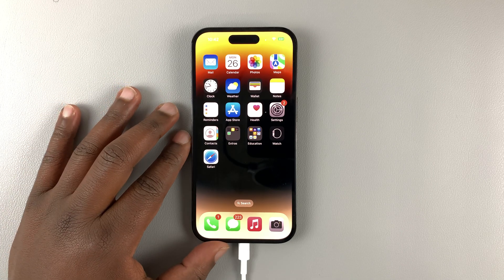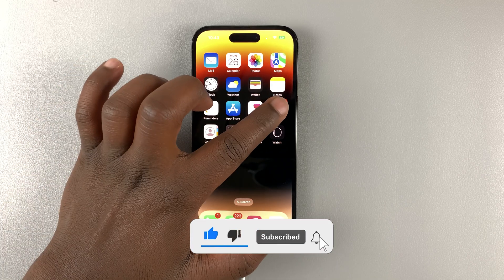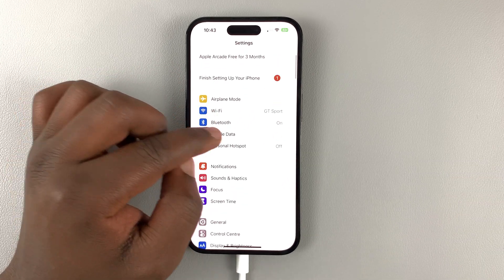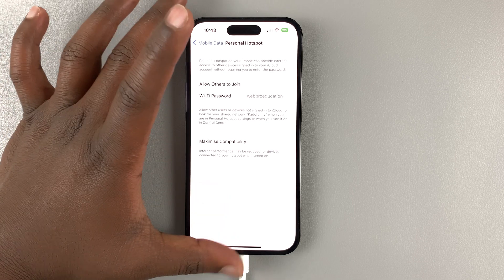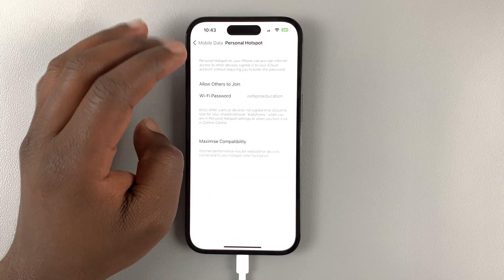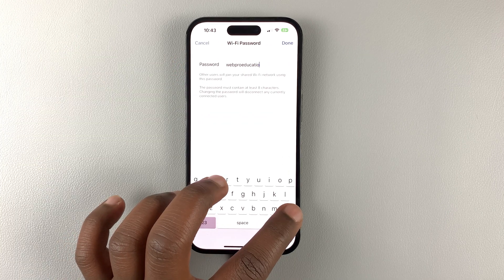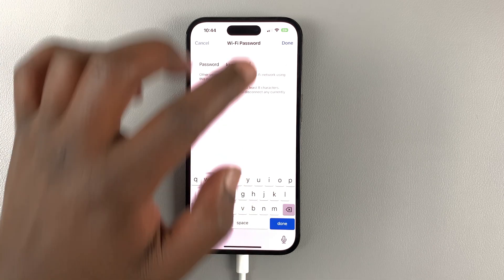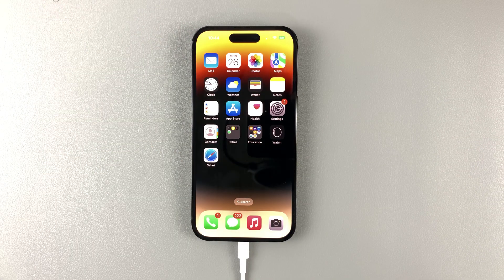How To Change the Hotspot Password On iPhone 14 / iPhone 14 Pro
Here's how to change the hotspot password of iPhone 14.
By default, you're provided a hotspot password on your iPhone 14. If you find it hard to remember your hotspot password, you can simply change it.

How To Change HotSpot Password
Go to Settings
Tap on Mobile Data
Tap on Personal Hotspot
Tap on WIFI Password to change the password
Tap on Done to save the changes

Cell Phone Tripod Adapter